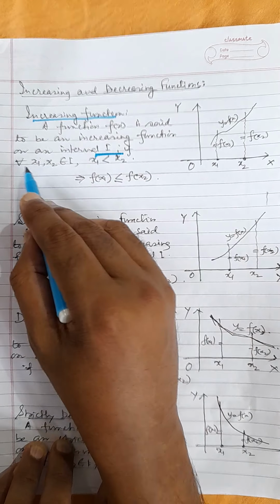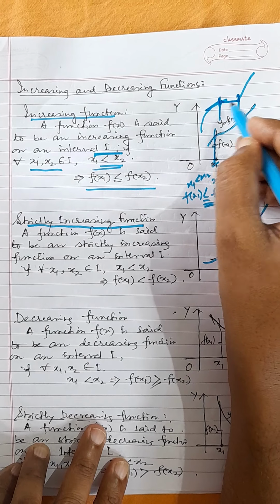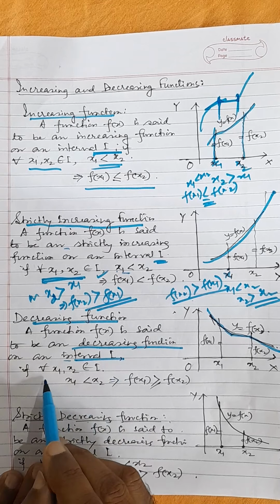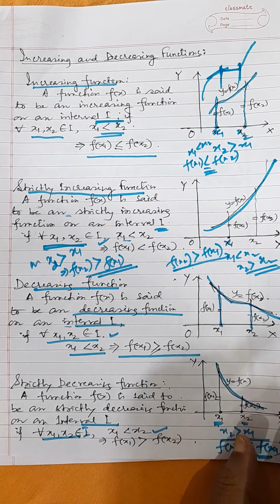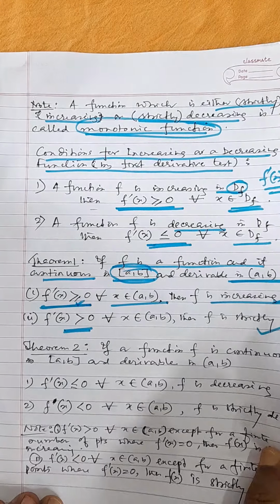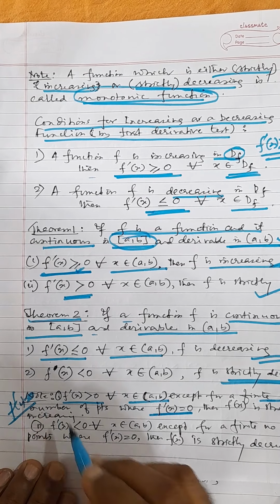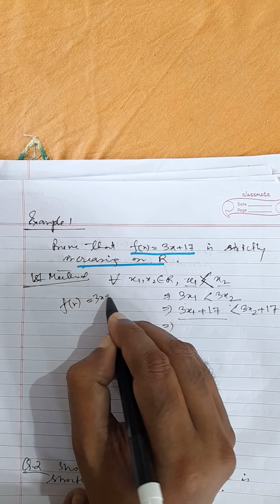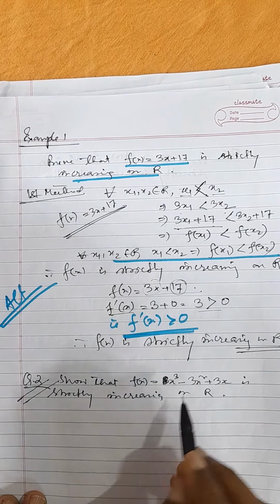Increasing and Decreasing Function (L1)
Basic Concept on Increasing and Decreasing Function ..